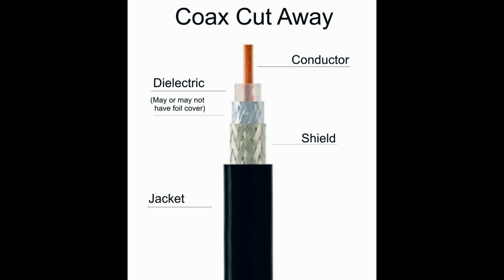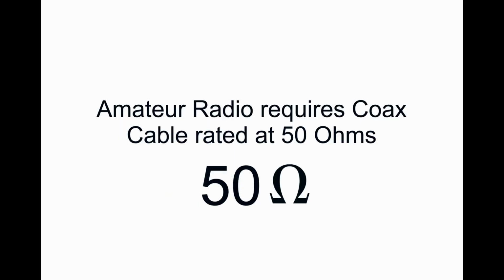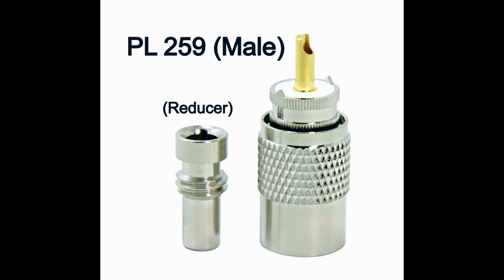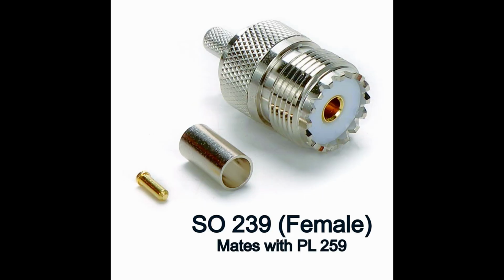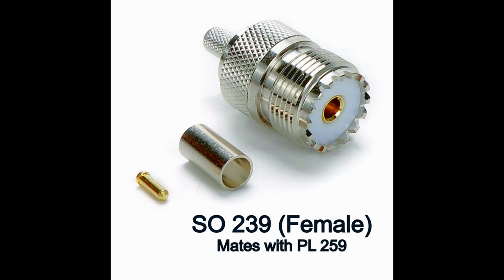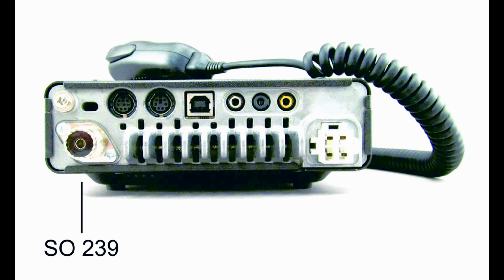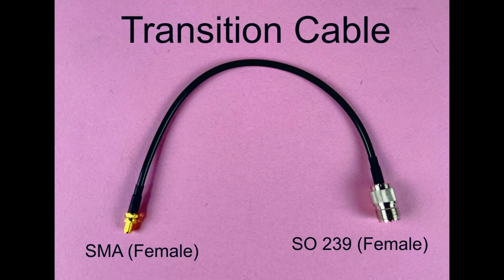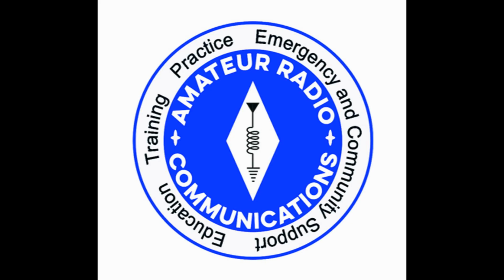Amateur Radio - Coax and Connectors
Discusses the types of coaxial cable, and connectors used by Amateur Radio operators for signal transmission.